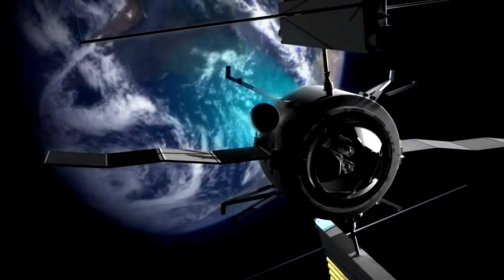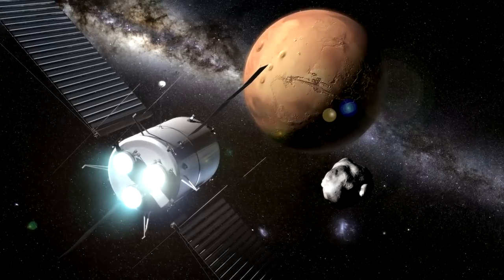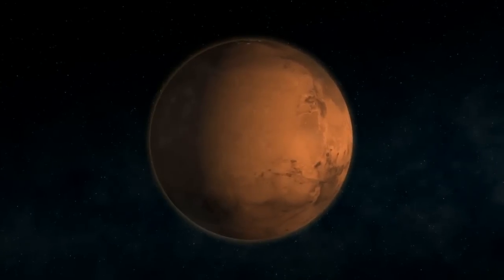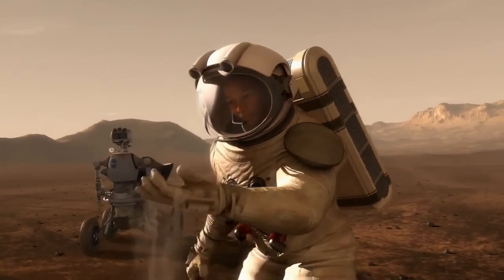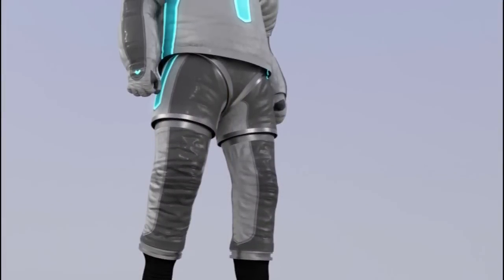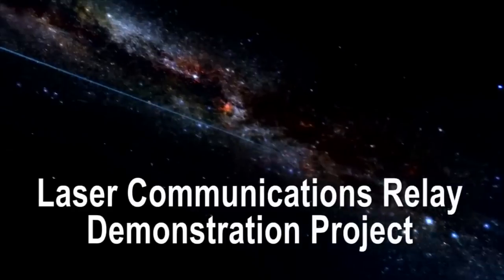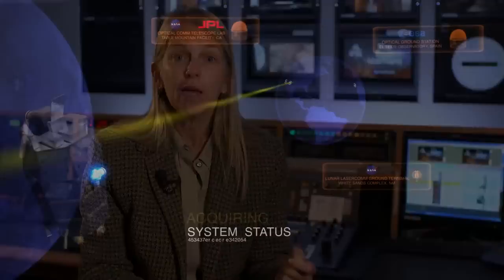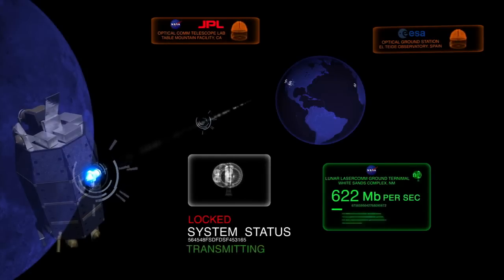Humans To Mars? Here’s What We’ll Need | Video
Dava Newman, NASA Deputy Administrator, explains how solar-electric propulsion, deep space atomic clocks, spacesuits, and laser communication are key technologies for humans to explore Mars and beyond. --- How NASA's 'Real Martians' Are Preparing for Manned Trips to Mars

Credit: NASA